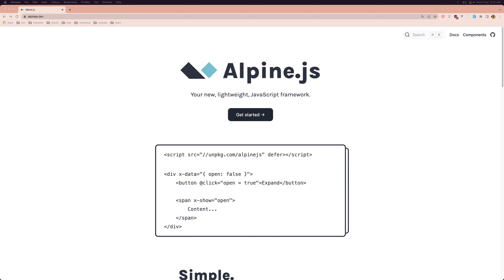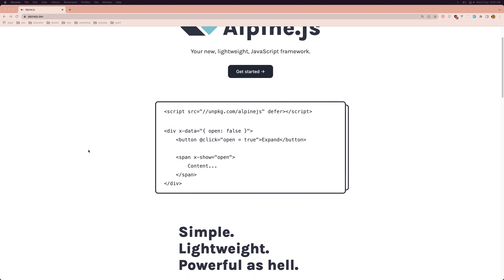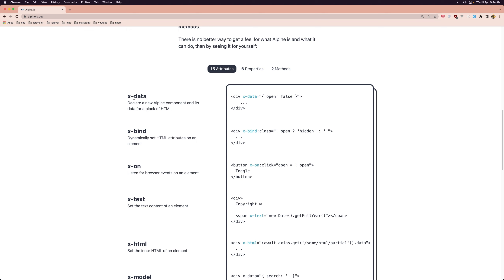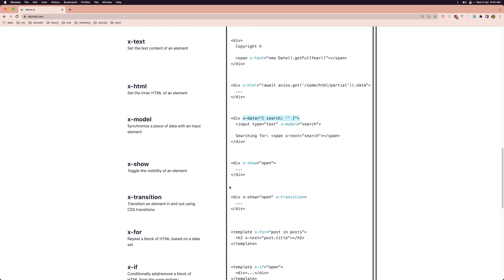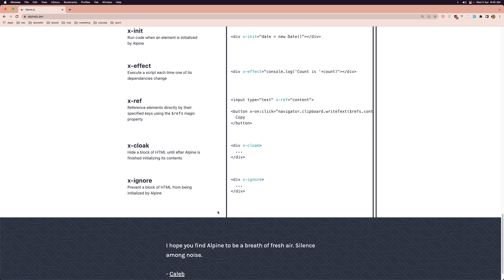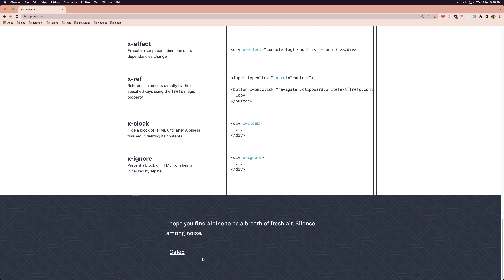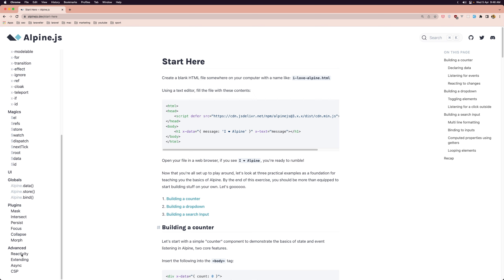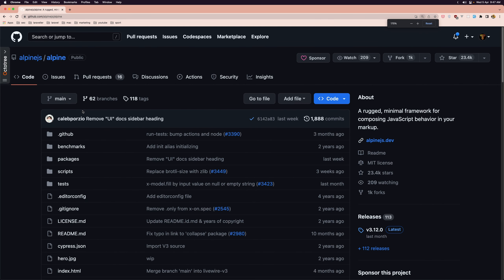1 Introduction - Alpine JS Tutorial for Beginners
Welcome to this AlpineJS tutorial introduction video! In this tutorial, we'll be exploring the basics of AlpineJS and how it can be used to build dynamic, reactive web applications.

AlpineJS is a lightweight JavaScript framework that enables developers to add interactivity and dynamic behavior to HTML without having to write a lot of JavaScript code. It's perfect for small to medium-sized projects that require dynamic features without the overhead of a larger framework.

In this video, we'll start with an overview of what AlpineJS is and what it can do. We'll then dive into the core concepts of AlpineJS, including directives, data binding, and event handling. We'll also cover some of the most common use cases for AlpineJS, such as creating dynamic components, building interactive forms, and managing application state.

By the end of this tutorial, you'll have a solid understanding of AlpineJS and how it can be used to create dynamic and reactive web applications. Whether you're a beginner or an experienced web developer, this tutorial is a great way to get started with AlpineJS.

So, if you're ready to start building dynamic, reactive web applications with AlpineJS, let's get started with this tutorial!